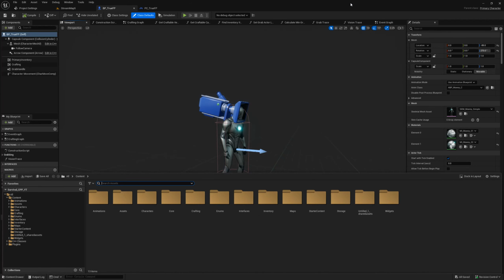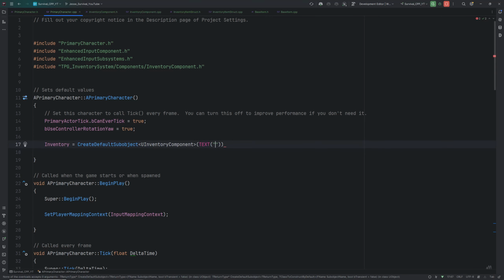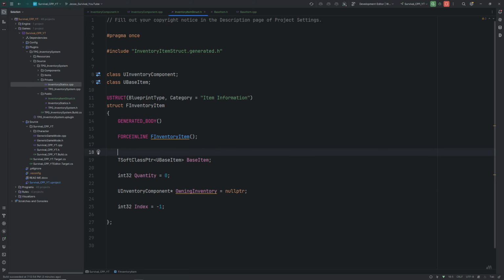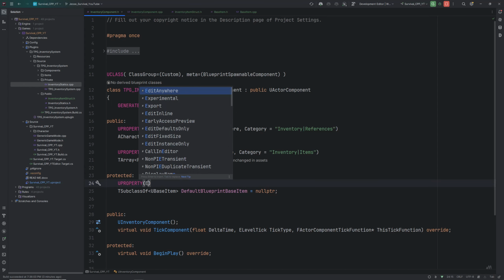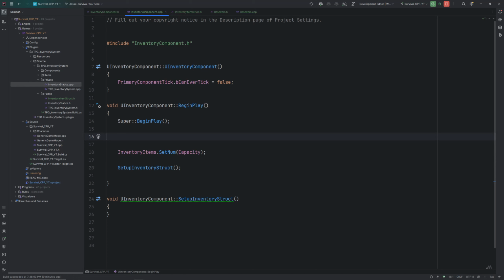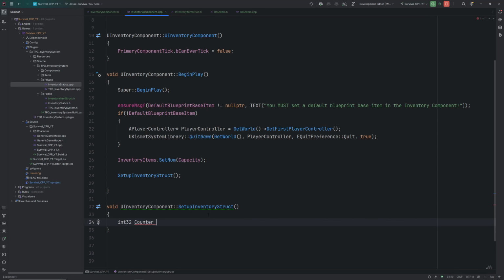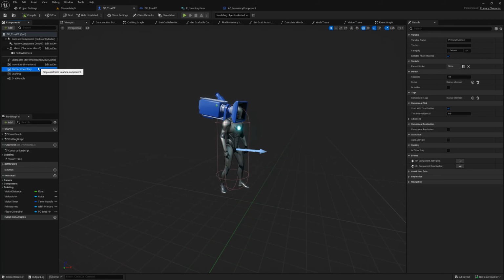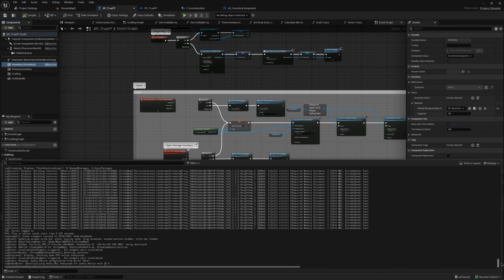Blueprints to C++: Episode 3 - Base Classes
In this video we create some of our base classes for the inventory system including creating our C++ struct for the inventory items. Enjoy!

PC Specs:
☛ Processor: Ryzen 9 5950x
☛ MB: Gigabyte Aorus Master X570S
☛ Ram: 4x16gb Corsair Vengeance Pro
☛ GPU: EVGA FTW3 Ultra 3080 10gb
☛ AIO: Corsair iCue H150i RGB Pro
☛ Storage: 2x Samsung 980 Pro 2TB